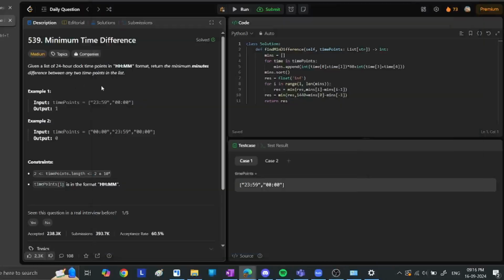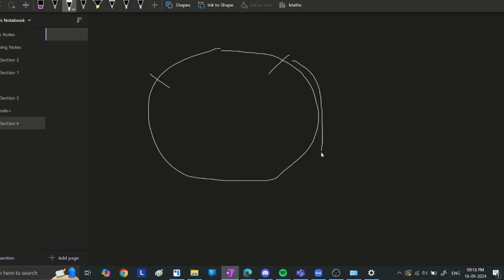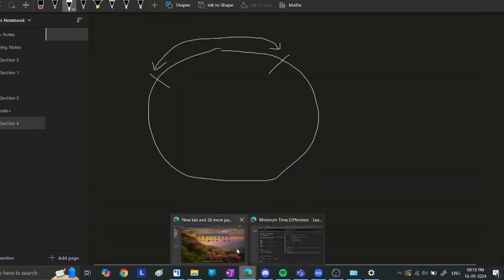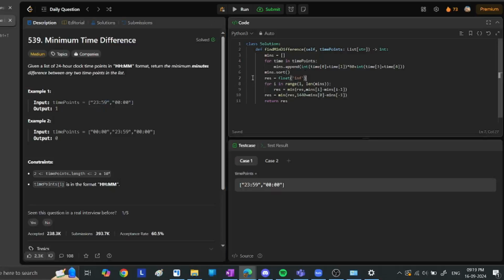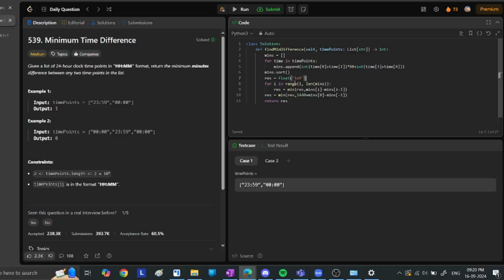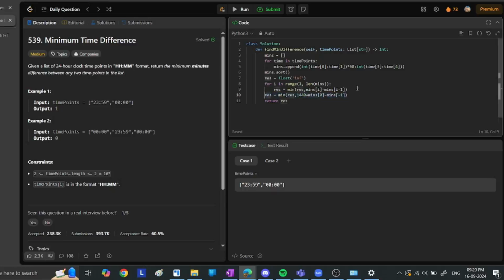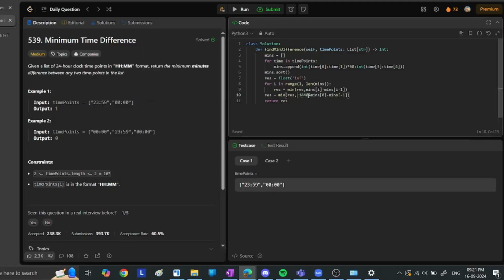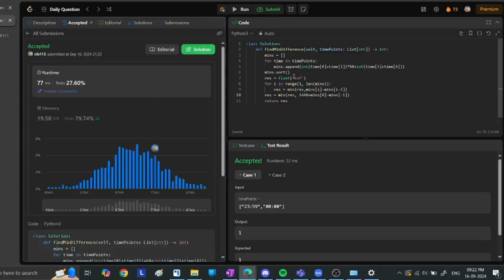Python - Leetcode - 539 Minimum Time Difference